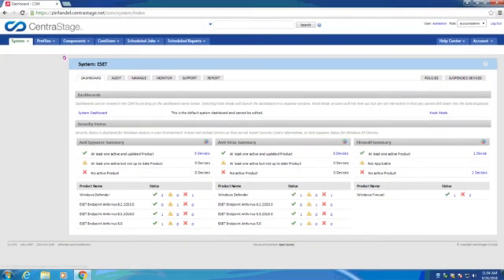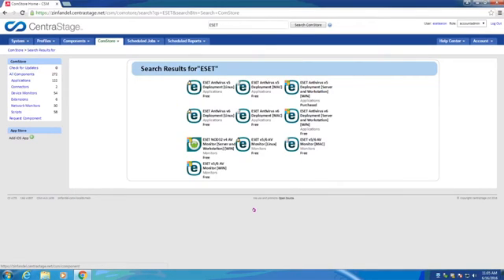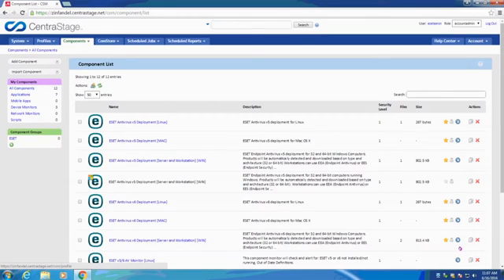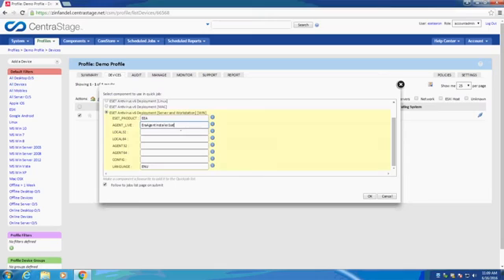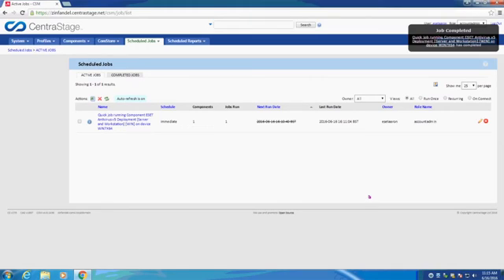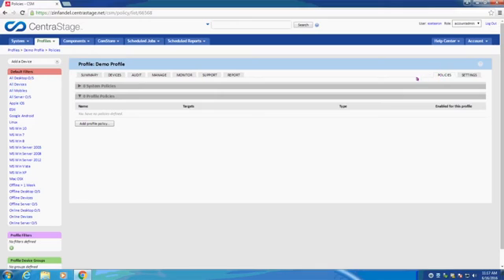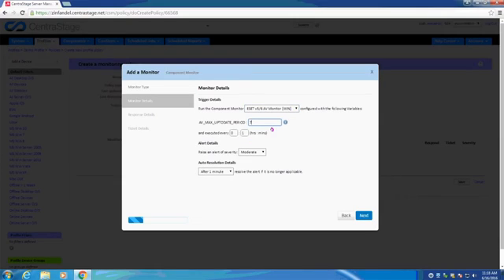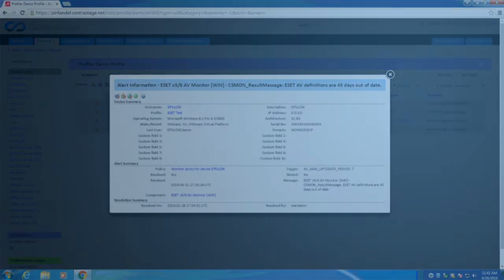ESET Autotask Endpoint Management – Deployment and monitoring components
View this demo of ESET Autodesk Endpoint Management to understand the deployment and monitoring components. An ESET sales engineer walks you through setting up Autotask and ESET Remote Administrator for managing ESET Windows, Mac and Linux clients.
Get an overview of the ESET deployment and monitoring components for Autotask AEM, and how they work. See how to start deployment, using the ComStore tab to view and select the components available for deployment and monitoring of Windows, Mac and Linux clients. Customize the components including adding custom installers and agent batch files. Learn about scheduling jobs, and how to monitor the progress of the deployment. Then, ESET’s sales engineer shows you how to set up a monitor, create and configure policies, and observe monitor outputs.